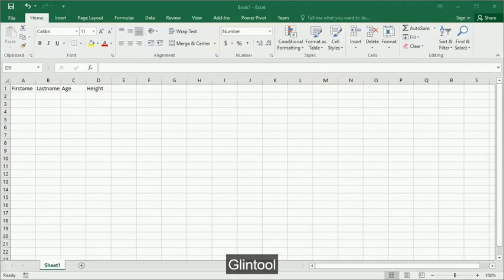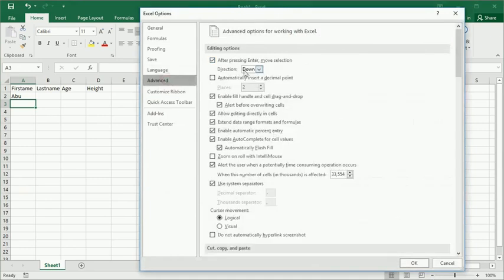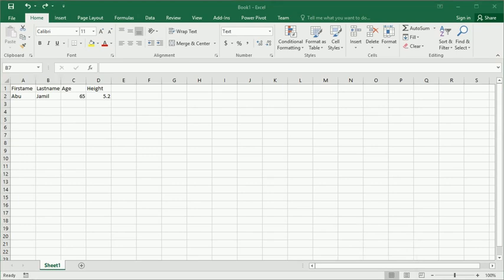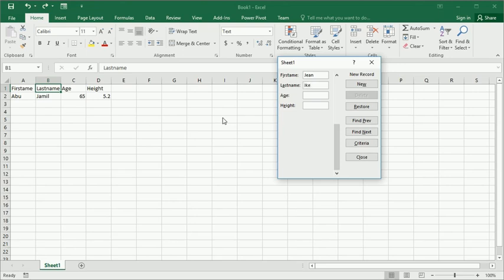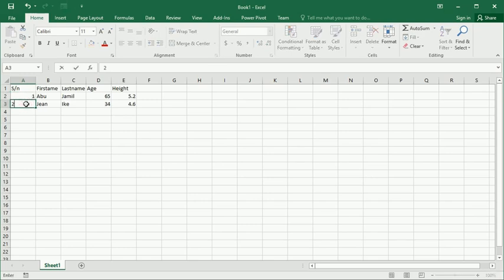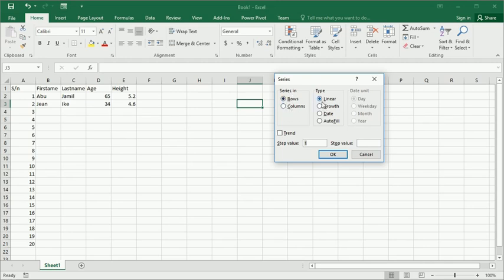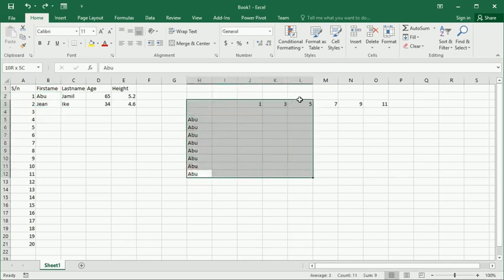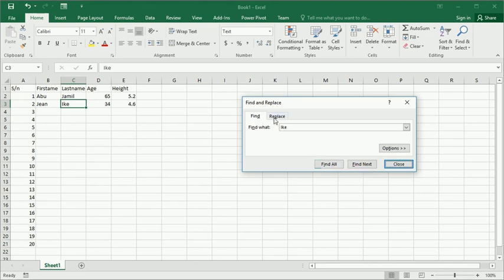Data entry and editing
Unlock the ultimate guide to super-efficient data entry and editing in Excel! This comprehensive video dives deep into time-saving shortcuts, error-reducing techniques, and smart data validation.